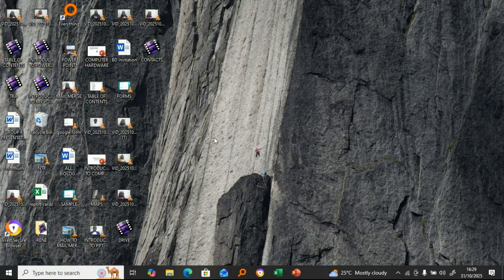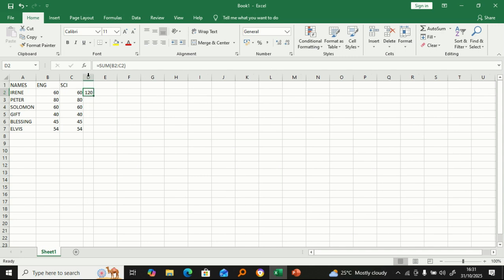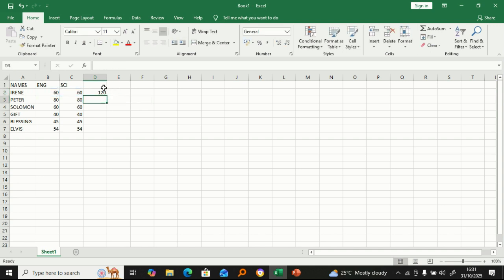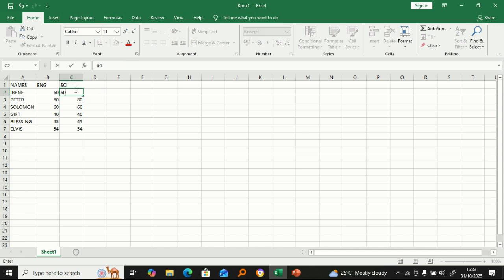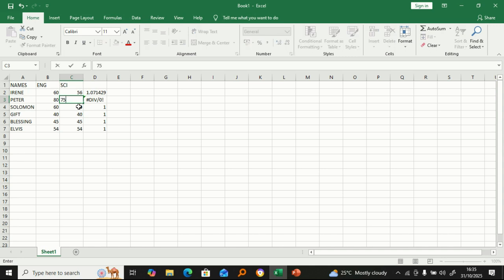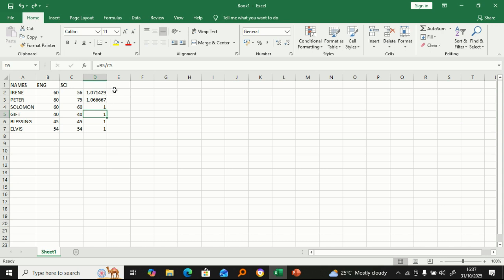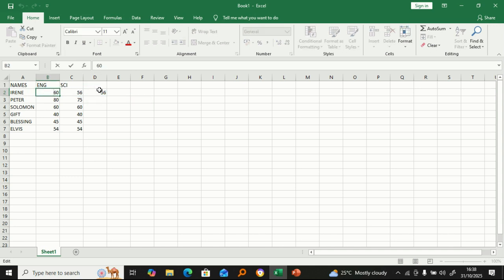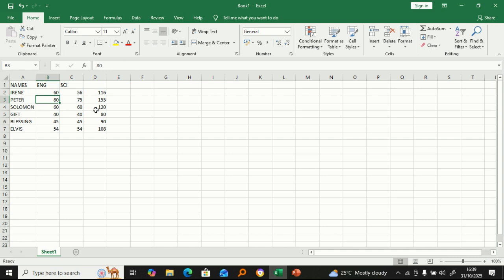COMMON MICROSOFT EXCEL ERRORS